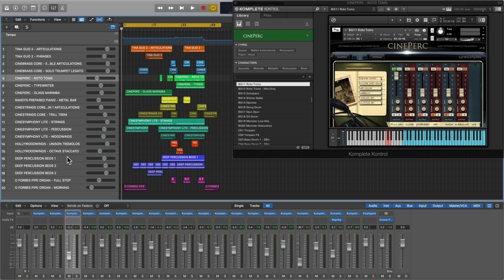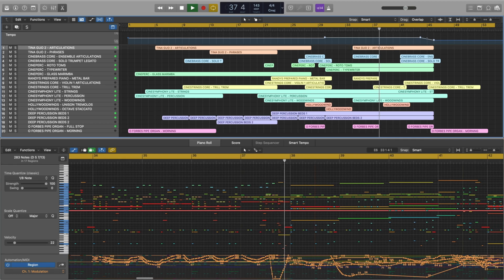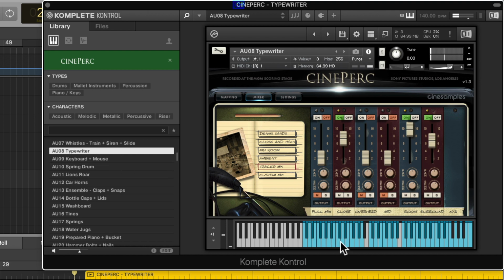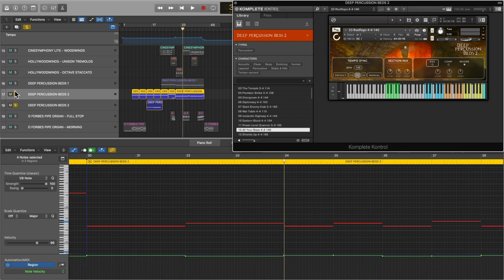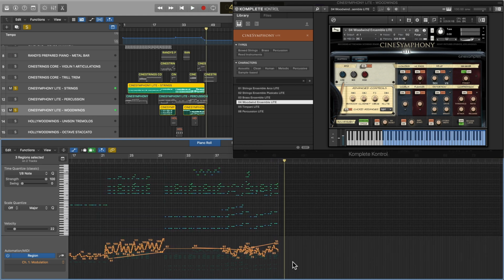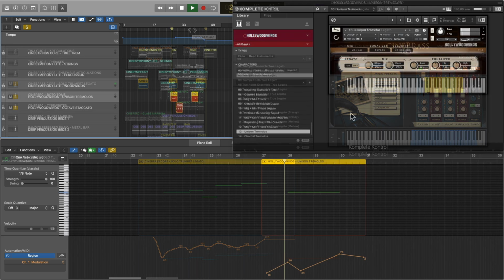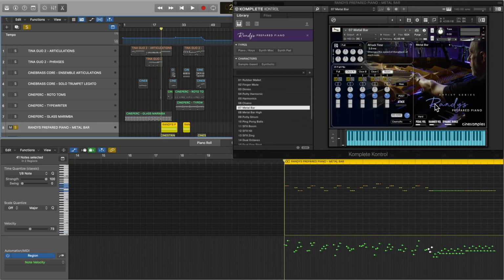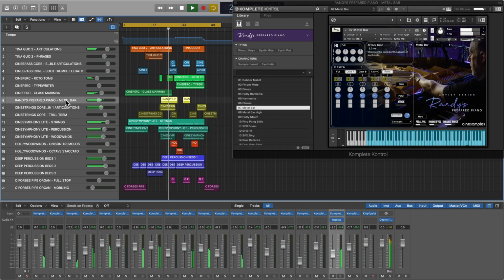Composing an epic orchestral cue with Cinesamples | Native Instruments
Get inspired as Reuben Cornell composes an epic orchestral cue and talks us through the Cinesamples collection - made for composers, by composers. Cinesamples libraries are versatile, user-friendly, and NKS-compatible so you can jump right in and elevate your music.

Our metapop competition gives you the chance to win the bundle

00:00 - Intro
01:02 - Final Cue
02:30 - Concept & Workflow
03:56 - CinePerc
05:45 - Deep Percussion Beds 1 & 2
07:22 - CineSymphony Lite
10:05 - CineStrings Core
11:17 - CineBrass Core
12:12 - Hollywood Winds
13:02 - Tina Guo vol 2
14:28 - Randy’s Prepared Piano
15:07 - NI Replika
15:23 - Forbes Pipe Organ
16:22 - Ozone Pro